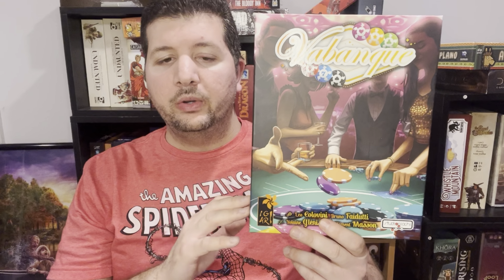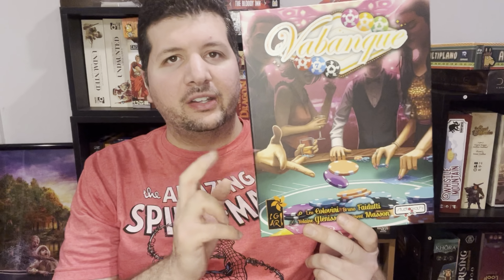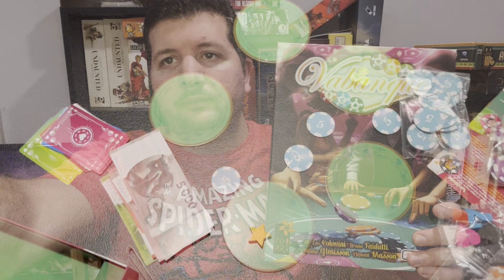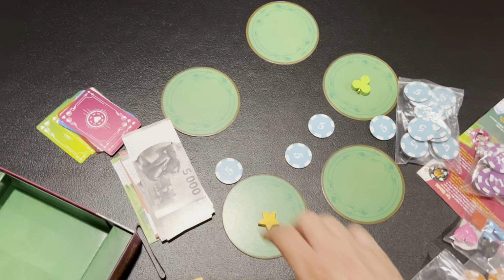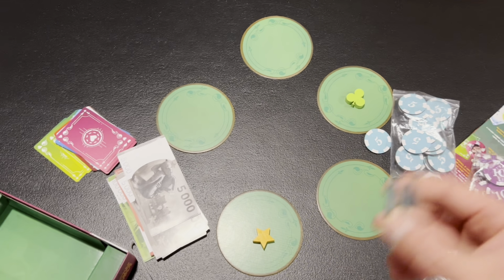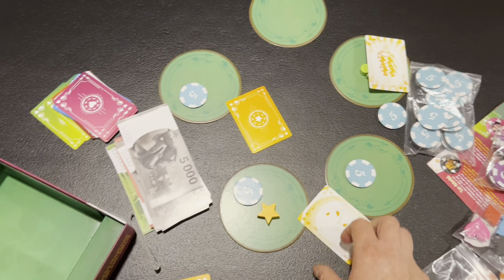Vabanque Board Game Review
This is a bluffing game for 2-6 players where you’re trying to outwit your opponents and win the most money.